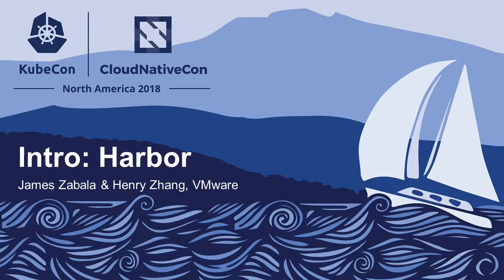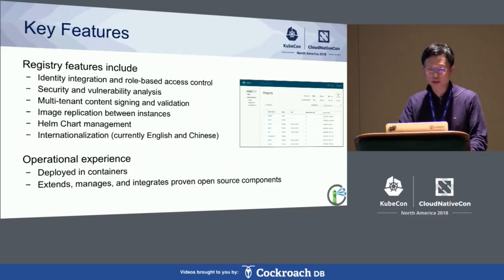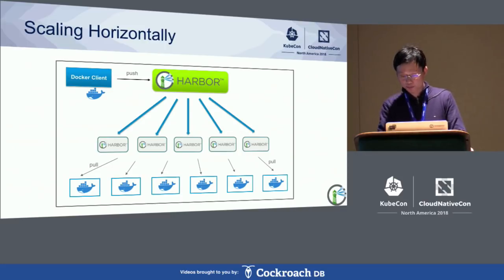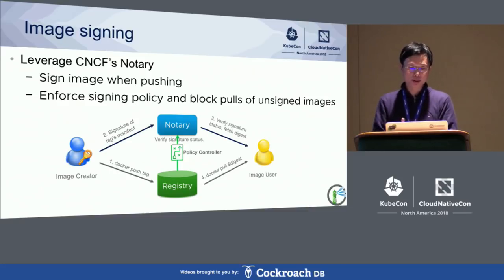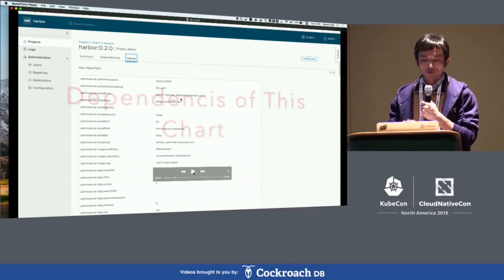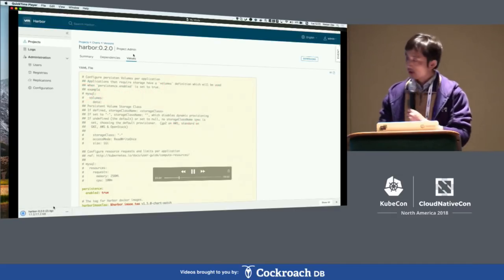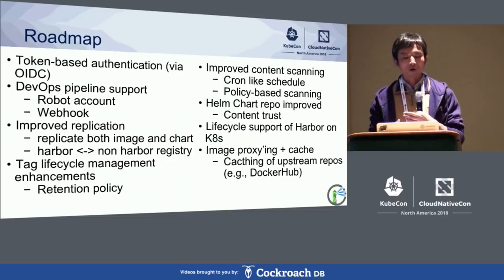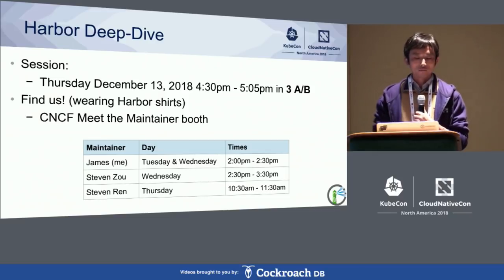Intro: Harbor - James Zabala & Henry Zhang, VMware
As container technology become widely adopted in the industry, how to manage containerized applications poses new challenges to platform engineers. One of the challenges is to securely and efficiently manage container images. Project Harbor is an open source trusted cloud native registry project that stores, signs, and scans content, thus resolving common image management challenges. In this presentation, we will focus on the management of container images through Harbor. We will review and provide solutions to challenges faced by organizations, including RBAC (Role Based Access Control), vulnerability scanning, large scale image distribution, image replication and image provenance (notary). Real world use cases will be discussed in the session.